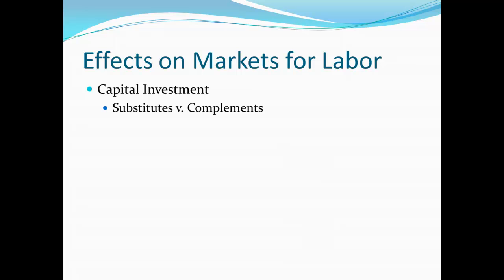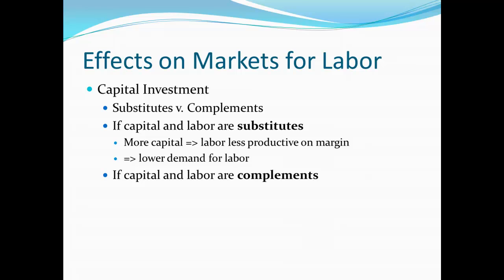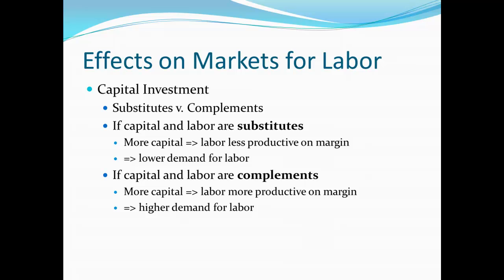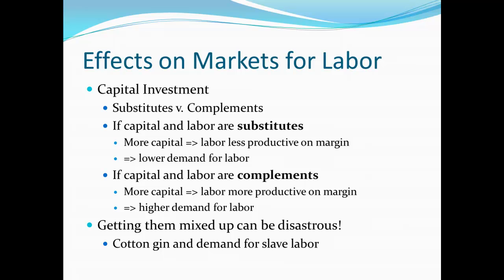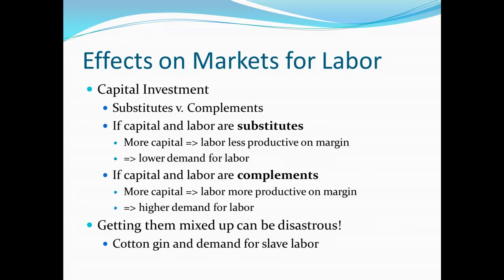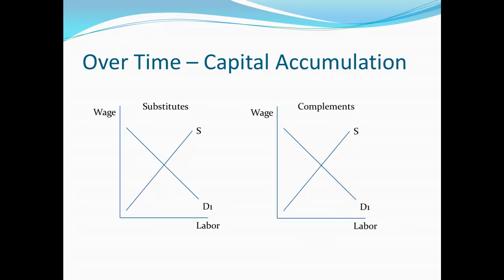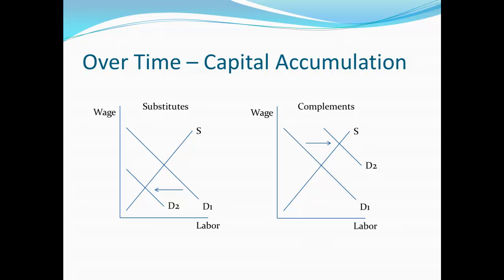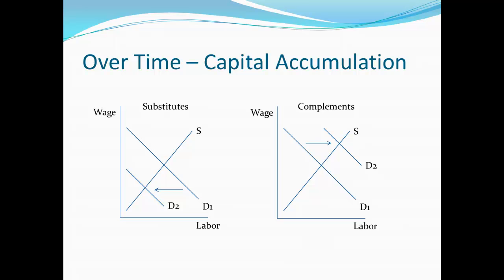Principles of Microecon 51 - Labor and Capital Accumulation